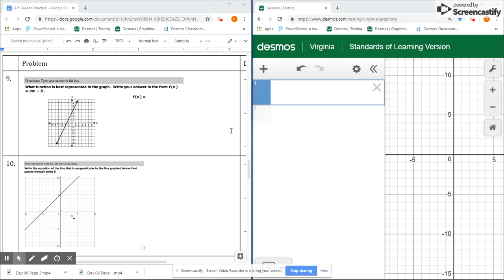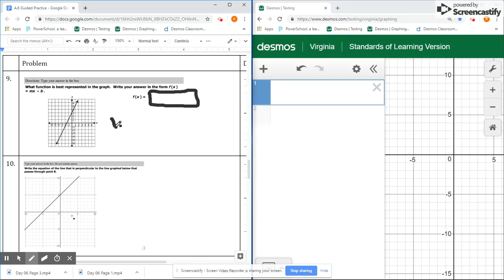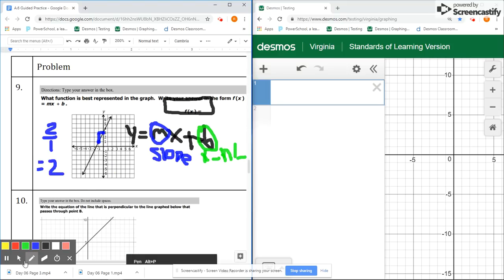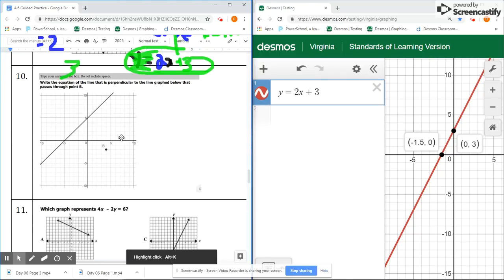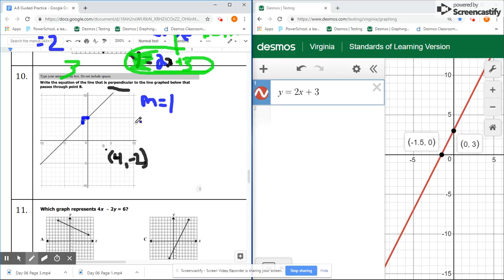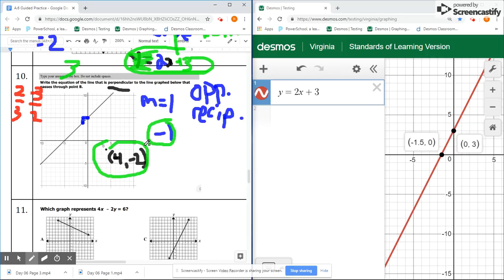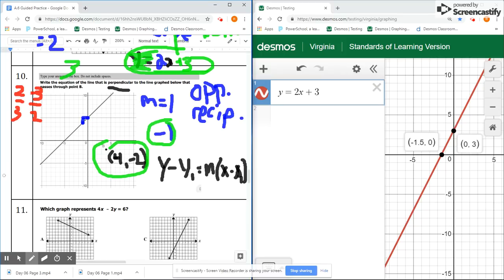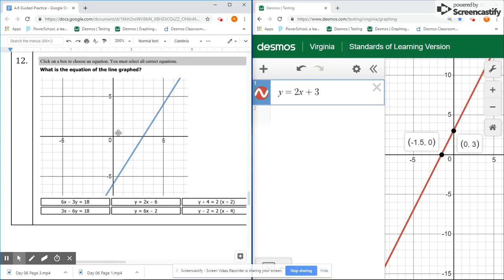Day 07 Page 3